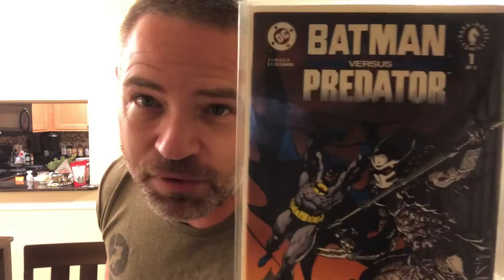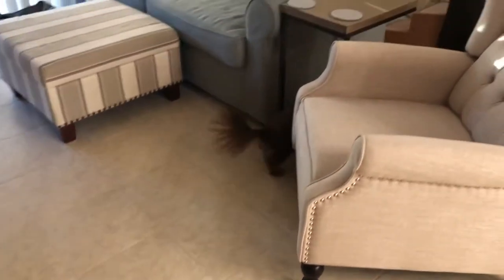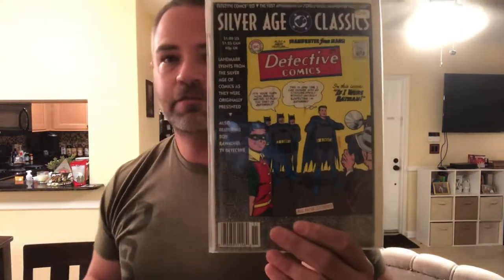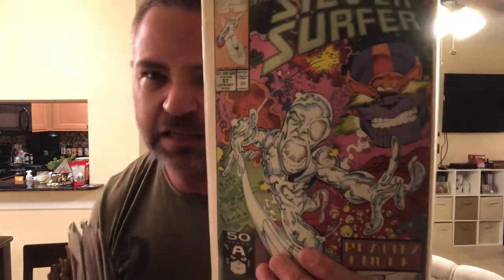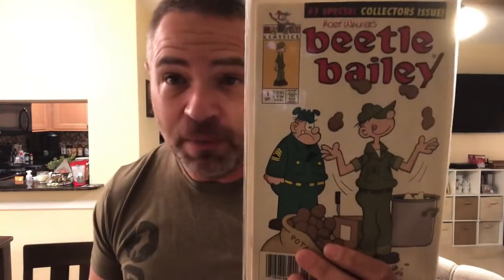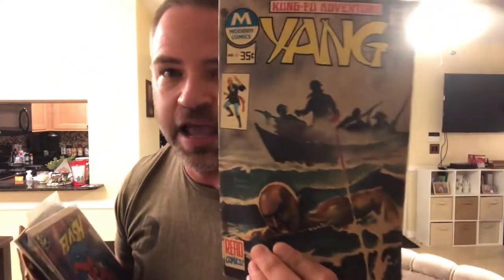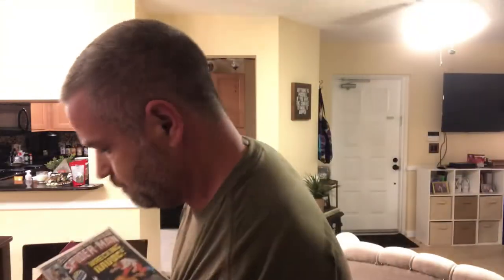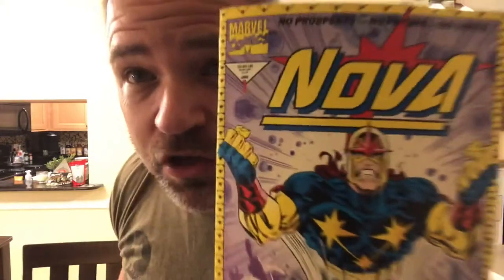Flea Market Find - Comic Book Haul - Cool Batman vs Predator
Picked up a bunch of comic books last weekend at the aft Lauderdale Swap Shop Flea Market. Found some decent books for sure. All for less than $1.